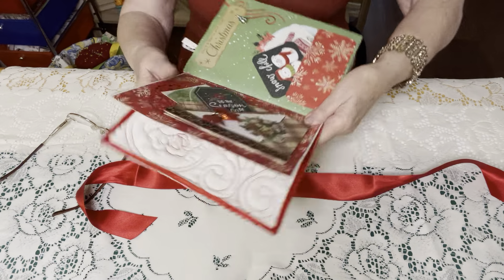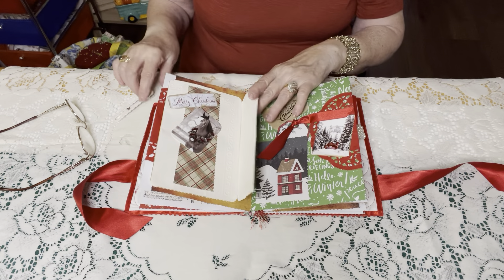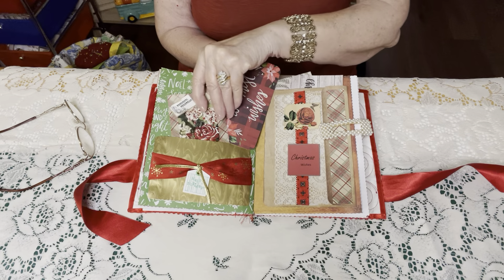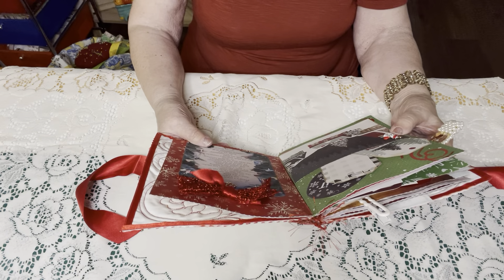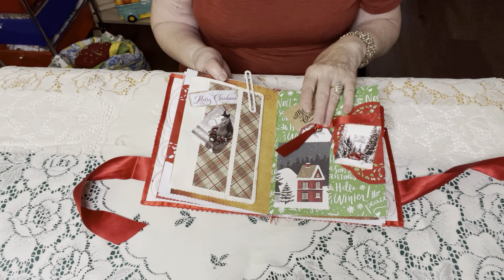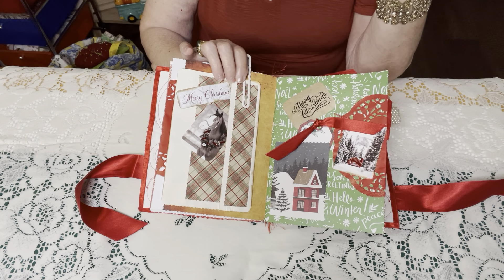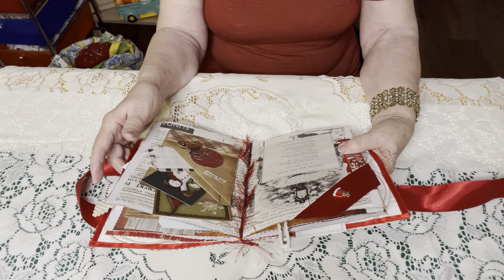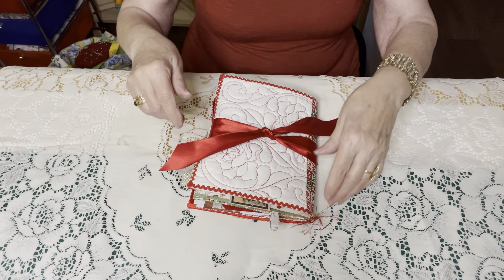Junk Journal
Finished Journal